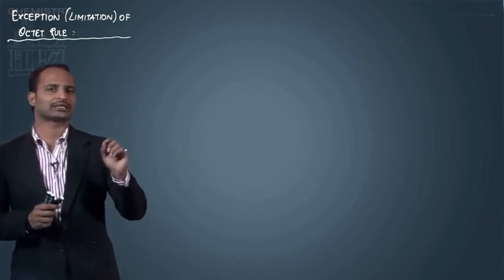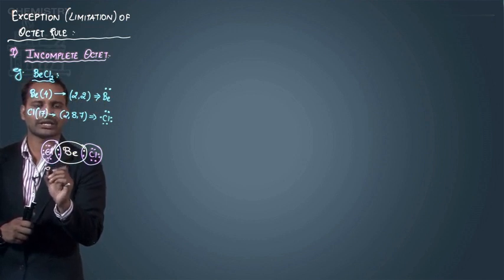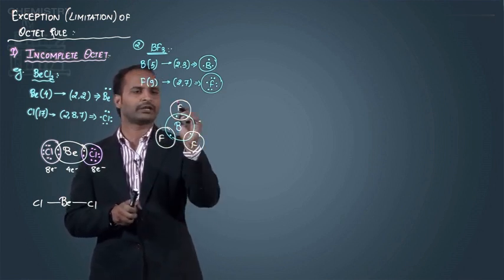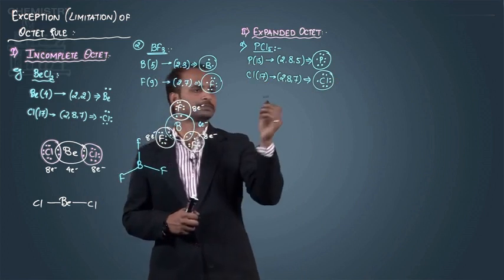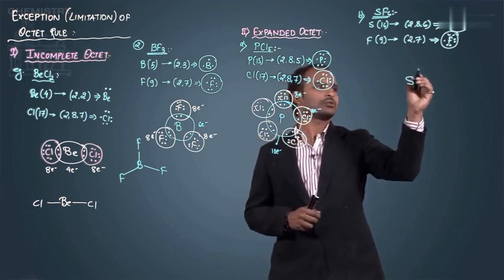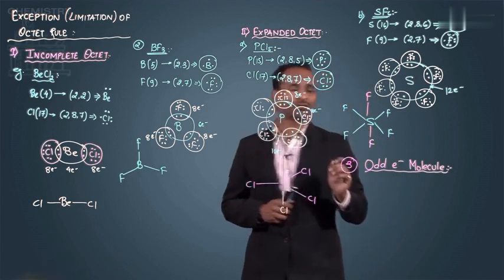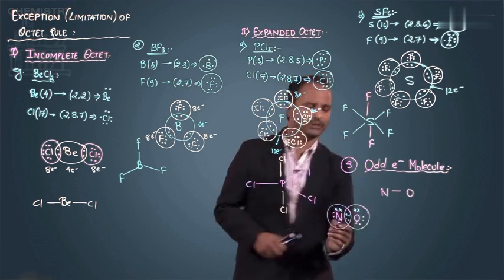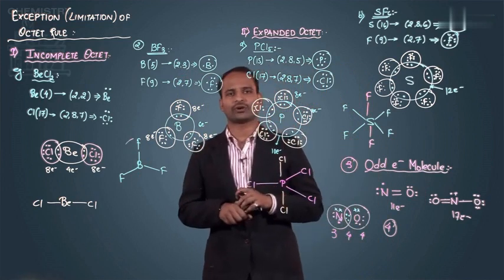Chemical Bonding Exception To Octet Rule